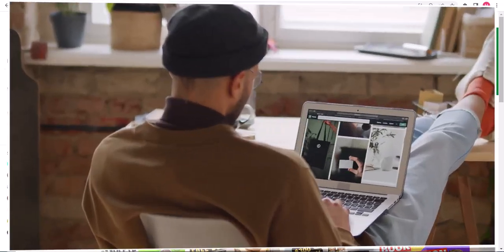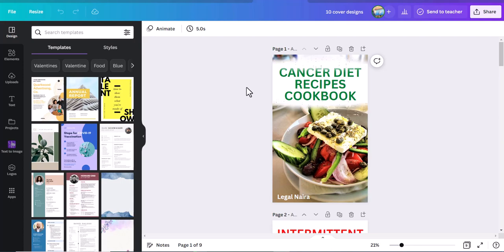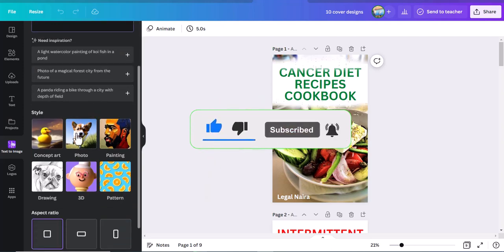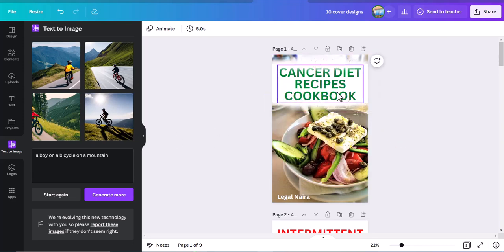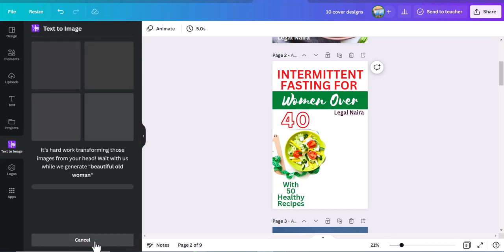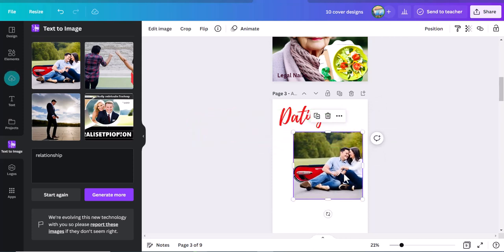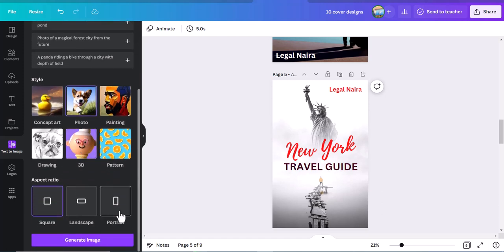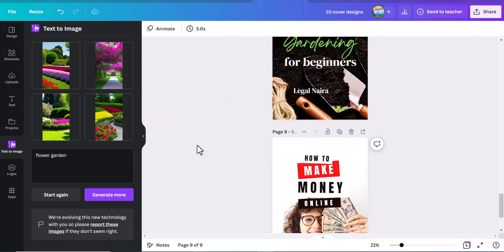100% FREE IMAGES FOR YOUR DESIGNS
Watch this video and start generating the perfect image for your book covers and interiors.

MY NEW YEAR GIFT: DOWNLOAD MY 800+ FREE EVERGREEN BOOK TOPICS NOW =

Watch, implement and start making money immediately.

More goodies loading...